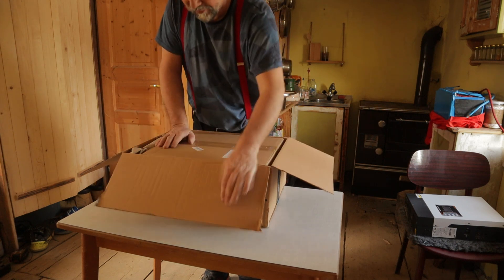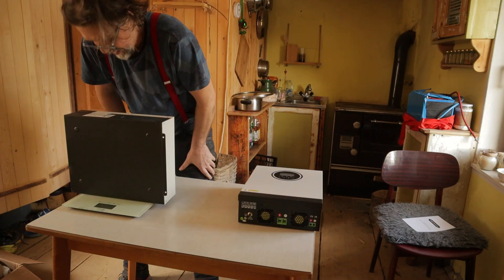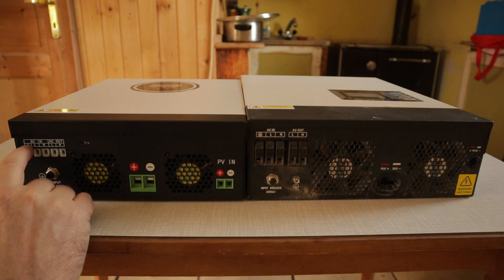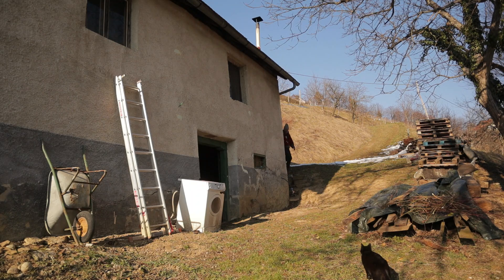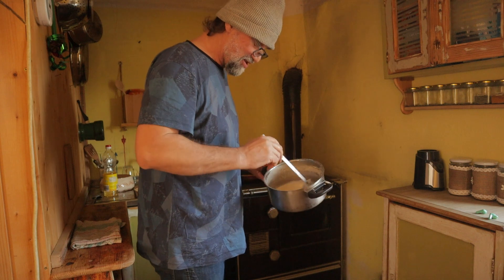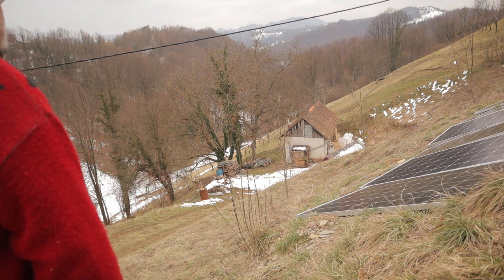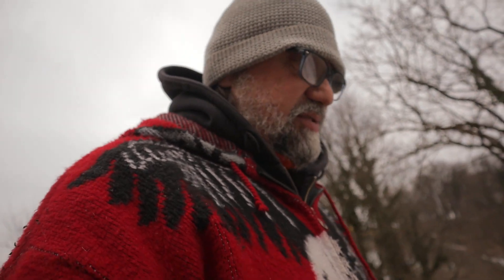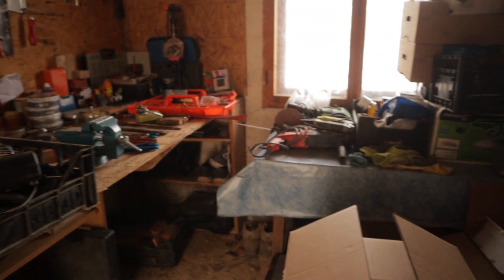Installation of a New off grid SOLAR INVERTER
Installation of a New off grid SOLAR INVERTER. Because my previous inverter broke, I ordered a new one. The new one has already been assembled and works perfectly. I really like this all-in-one solar inverter, inverter installation is very easy.

 Uploaded to this channel are not how-to videos.
All work is done in a personal and self-responsible manner.